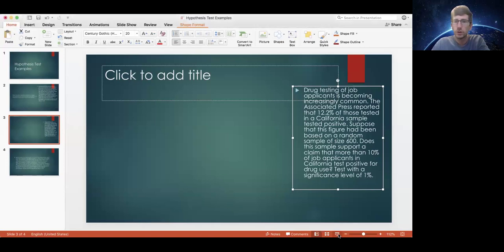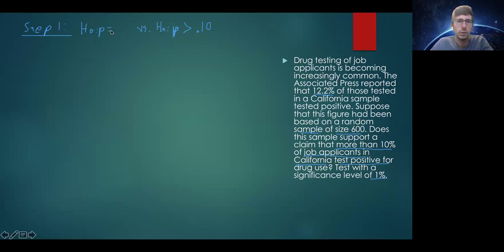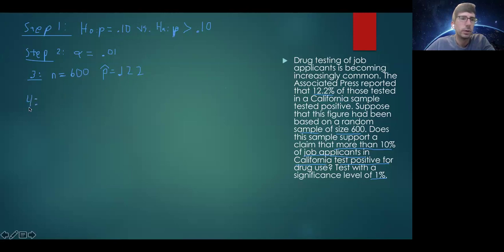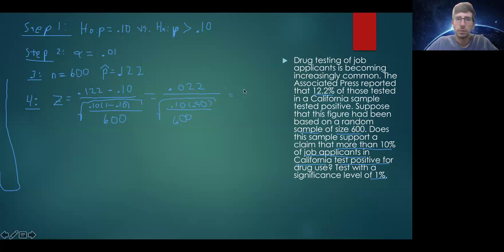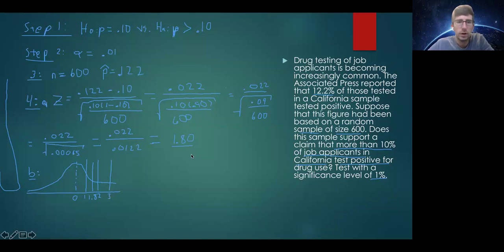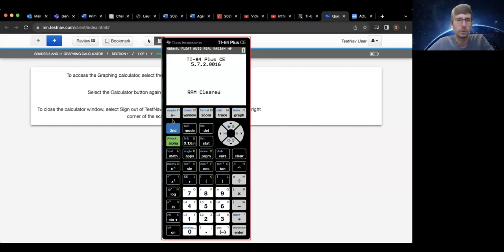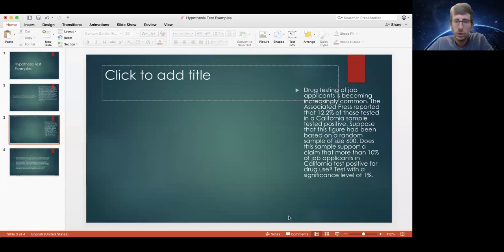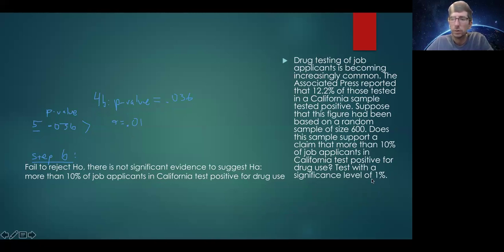Right Tailed One Sample Hypothesis Test Example